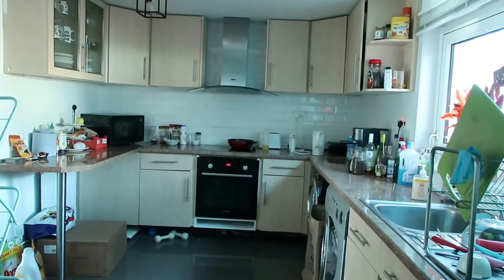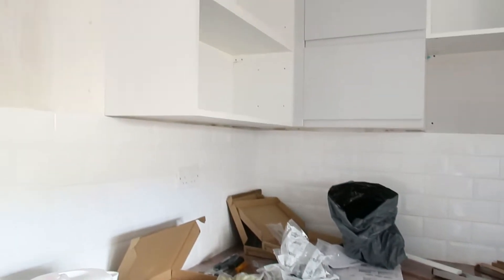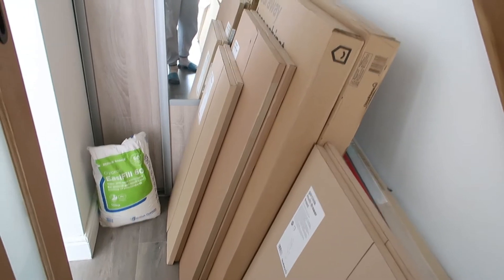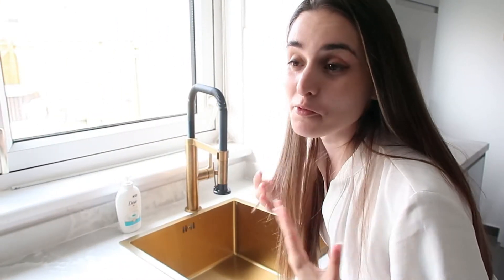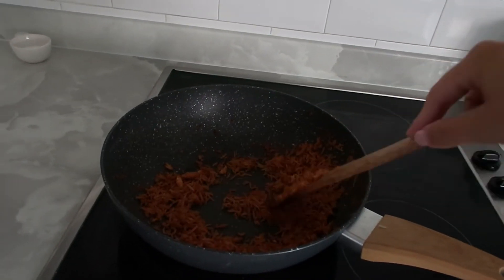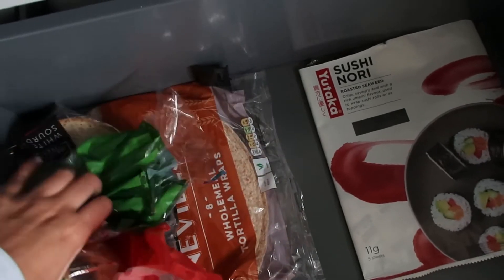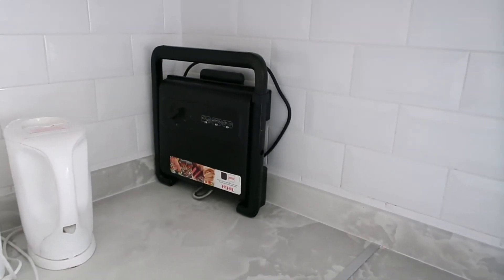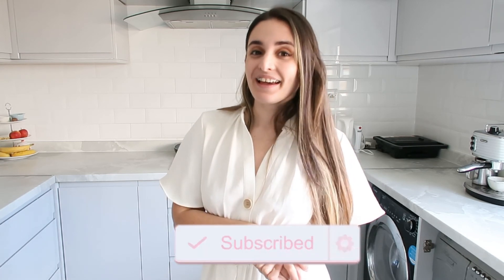KITCHEN MAKEOVER 'on a budget' Before & After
Hi darlings, this kitchen makeover took a looong time as my dad was doing it in between jobs but it's finally ready and it's looking outstanding!! The golden sink is by far my favourite!! Let me know what you like best? Sending you all virtual hugs and kisses ♡♡♡
also on my Djerf Avenue account ( @howtostyledjerfavenue )

Items mentioned in this video:
Some of the things used for the kitchen:
Colour of the doors is Gloss Light Grey

Tefal grill
MUSIC I USE (1 month FREE of Premium when signing up) ♡
Program I edit on (Filmora X)

curr sub - 789